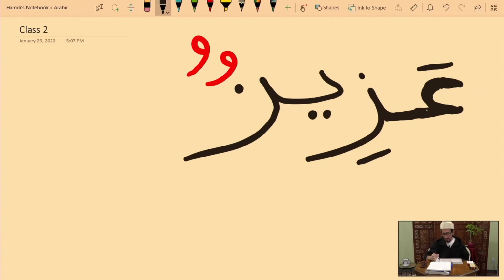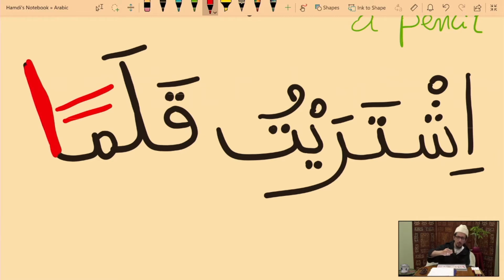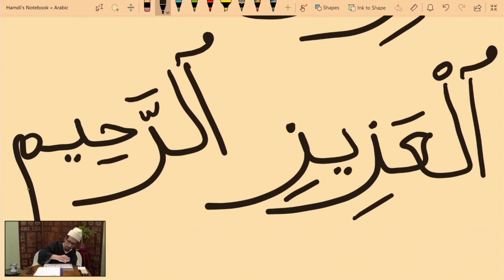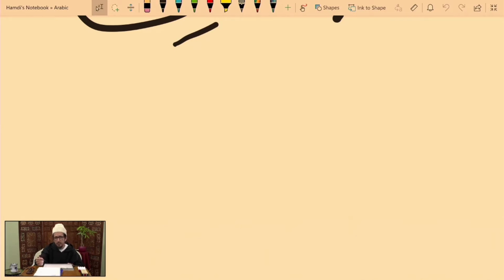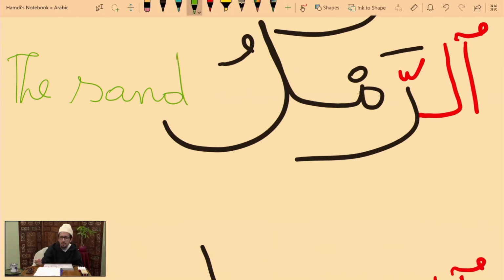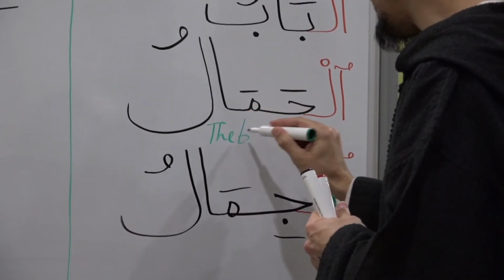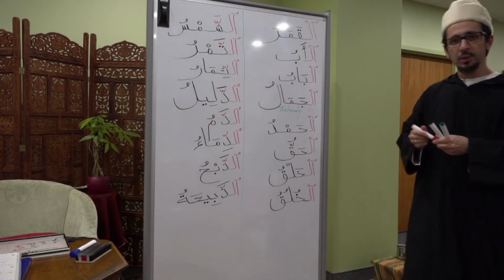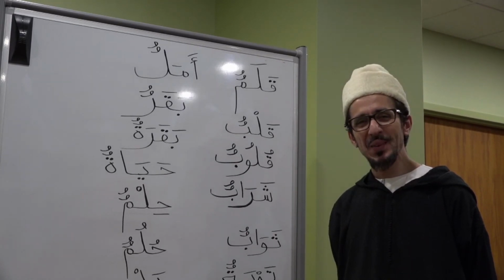Arabic Level 1 Class 02